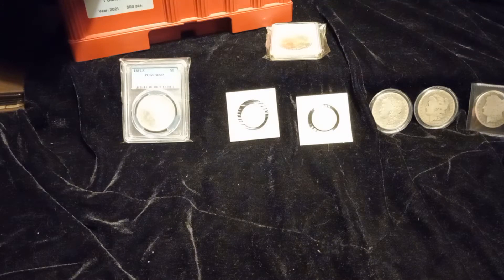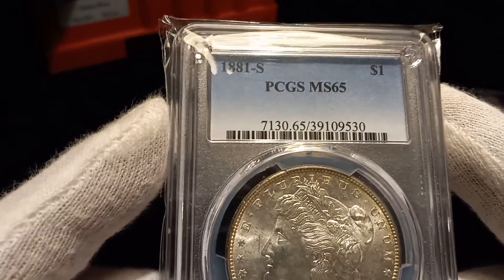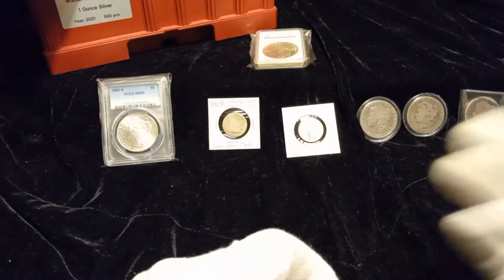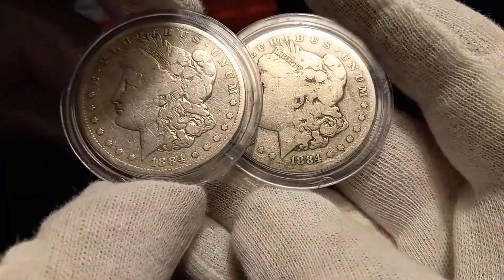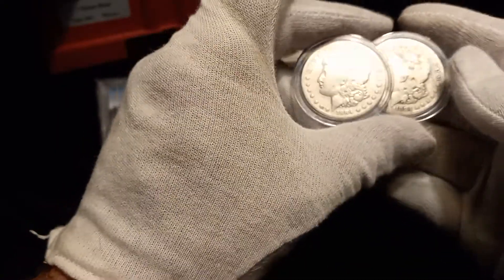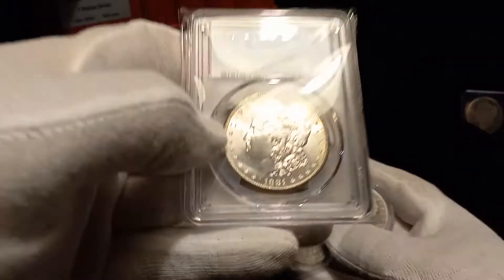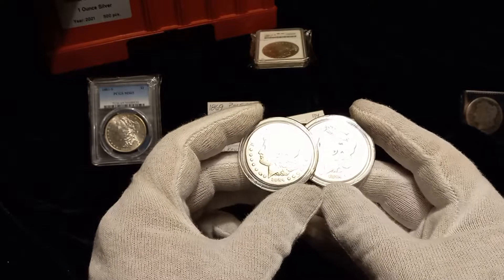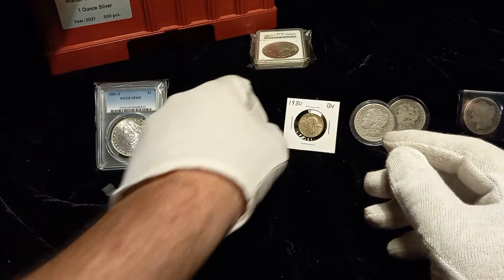My Thoughts on high grade slabbed -v- low grade key, semi key and better date coins.